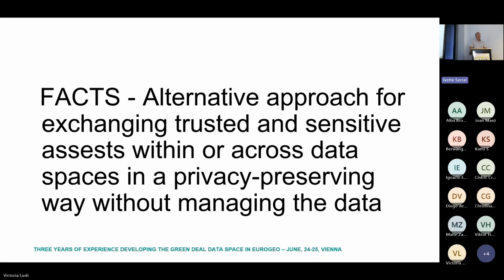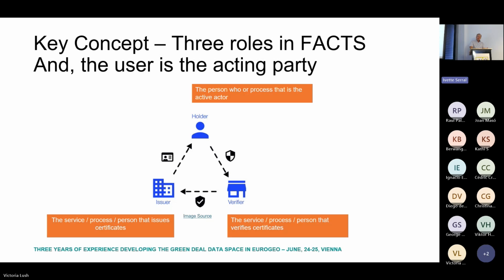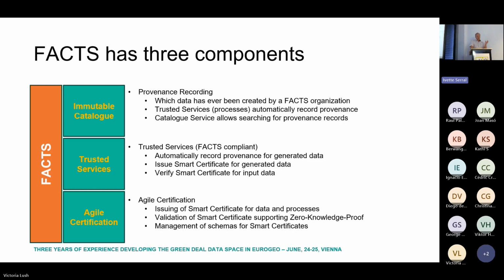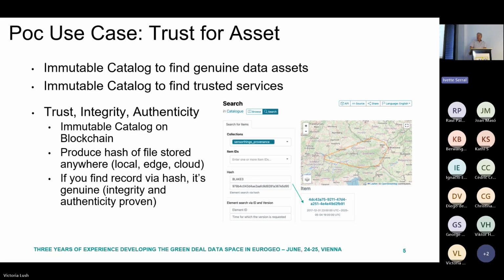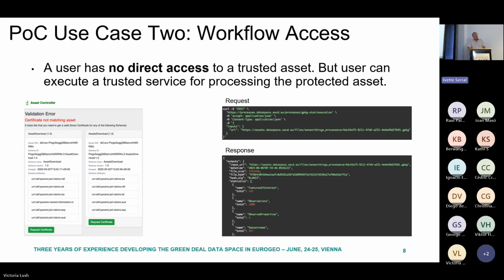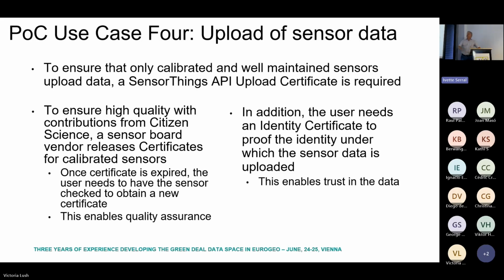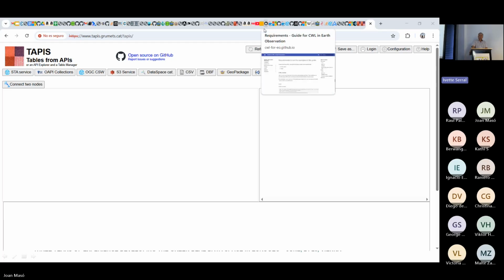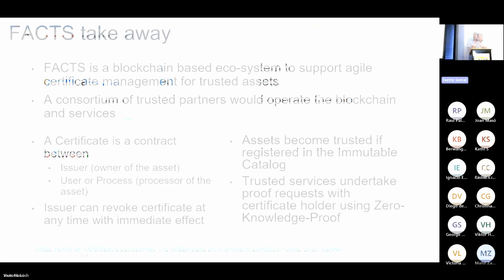FACTS: Alternative for Trusted and Sensitive Assets Exchange - Andreas Matheus (Secure Dimensions)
Andreas Matheus (Secure Dimensions) introduced FACTS, a privacy-preserving, certificate-based system for sharing sensitive assets across data spaces without managing the data directly. It defines three roles: Issuer (data provider), Holder (user or service), and Verifier (validates access rights). Using blockchain-based immutable catalogues and verifiable credentials, FACTS ensures GDPR compliance and selective disclosure via certificates. Key use cases include controlled asset downloads, delegated processing, and access based on identity or sensor quality. A live demo showed how access is granted only with proper certificates stored in a digital wallet.